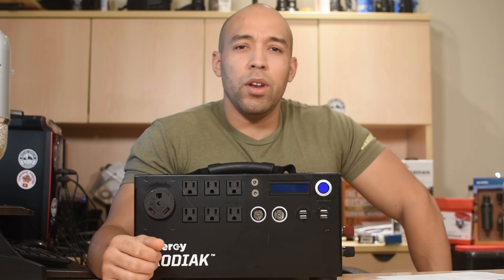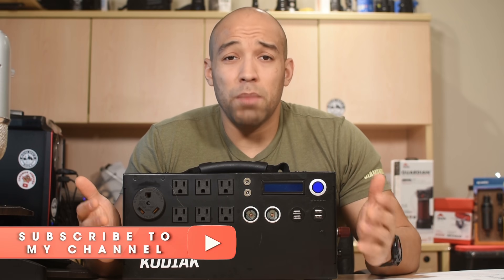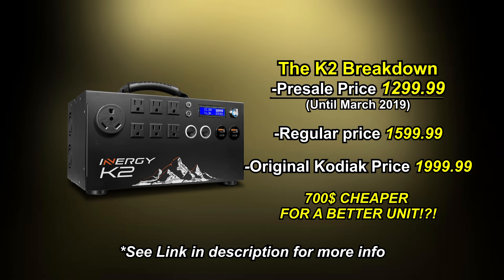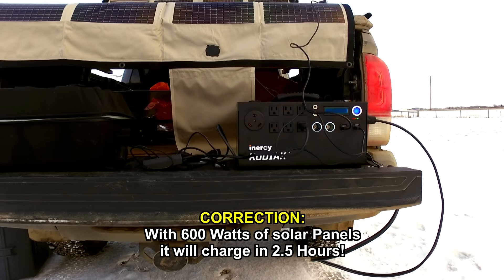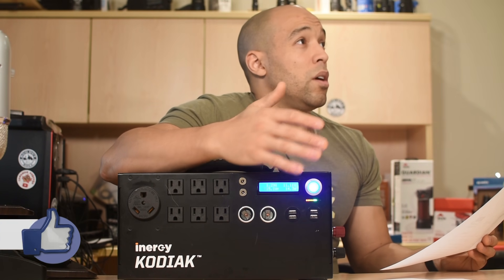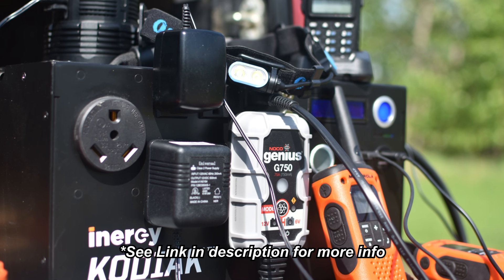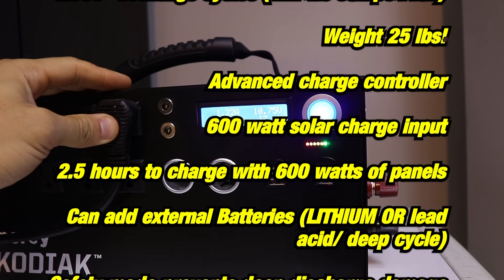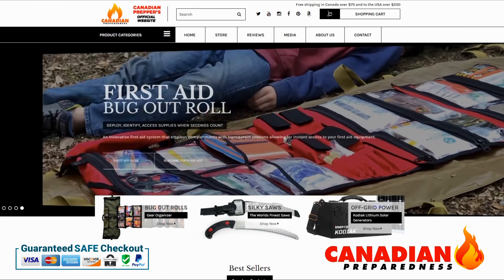NEW 2019! The Inergy APEX Generator: Endless Off-Grid Power | Inergy Kodiak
In this video I go over what to expect from the the successor to the original Inergy Kodiak power generator the all new K2 Apex! This unit has some major improvements including a solar charge input readout, expandable lithium battery option, faster charging, lower cost, better charge controller, USB C, USB Qualcomm 3.0 and much more.

GET THE BEST PRICE ON THE INERGY APEX GENERATOR BY GOING THROUGH THIS LINK, THE LINK HAS A BUILT IN SAVINGS EXCLUSIVE TO THIS LINK.
The Savings will be shown at order checkout